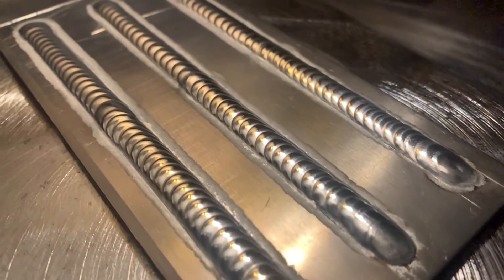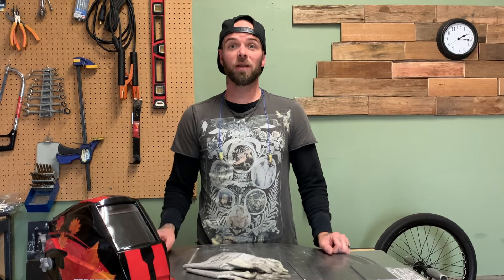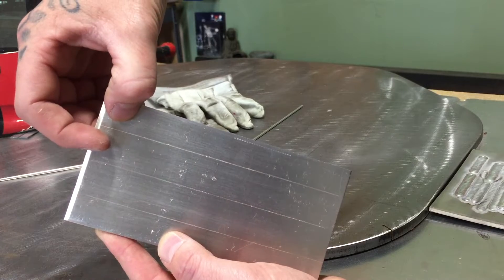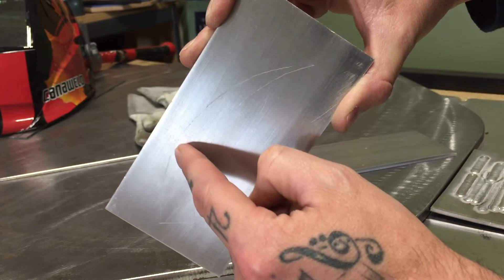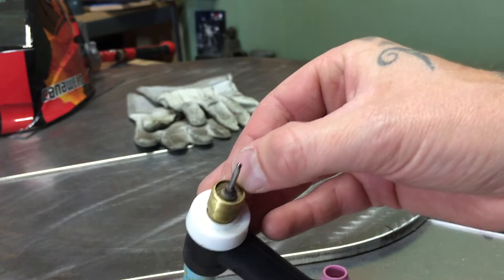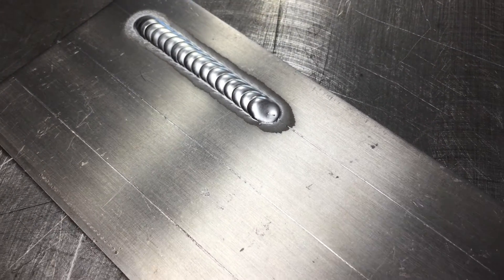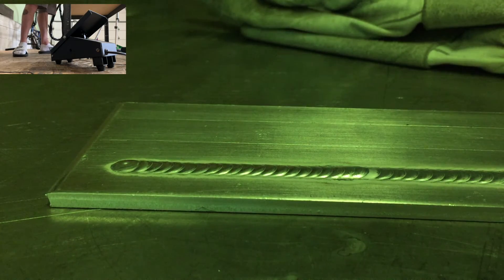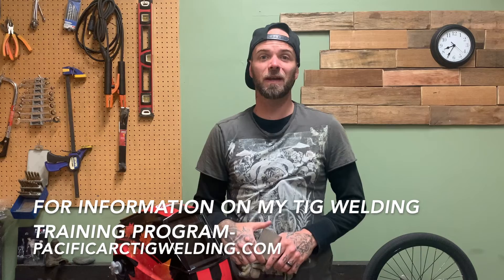HOW TO TIG WELD ALUMINUM - HOW I PRACTICE PT1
This one's exciting for me, How To Tig Weld Aluminum - HOW I PRACTICE Tig Welding part 1!

I love doing videos for my How To Tig Weld Aluminum series, and for this one I had to break it into two separate episodes, as the two exercises I use for Tig Welding Aluminum practice both require their own breakdown. When I set up for a new Tig Welding session, or on a new Tig Welding machine, I always use these practice techniques to warm up. 18 years in and I still put the work in to stay sharp!

***FULL REVIEW OF MY CANAWELD MACHINE***

For more videos on Tig Welding Aluminum Tips, Tig Welding For Beginners, as well as How To Tig Weld videos, Aluminum Tig Welding Tutorials, and breakdowns, please subscribe and follow me on Instagram and Facebook, LOTS OF WELDING VIDEOS TO COME.

CHECK OUT my Tig Welding How To Series: Tig Welding For Beginners! Learn To Tig Weld!

CanaWeld 201 PulseD machine *US

CanaWeld Digital Welding Helmet *US

Everlast 210EXT Tig Welding machine

Miller Digital Welding Helmet, Canada